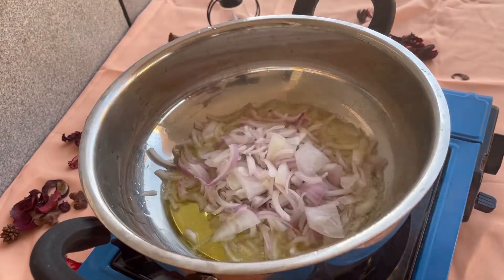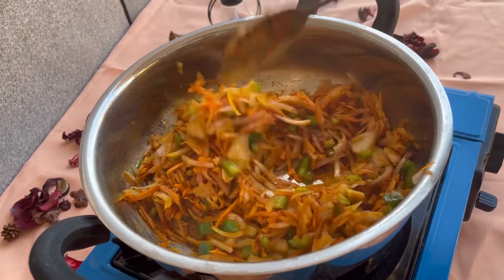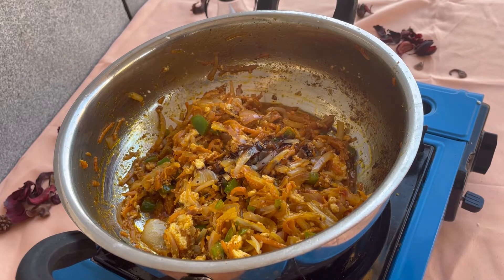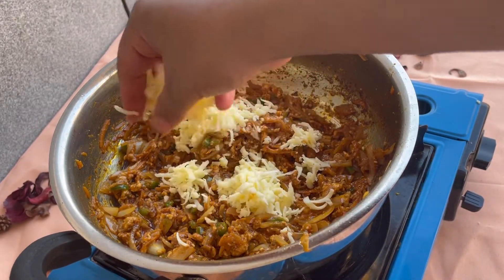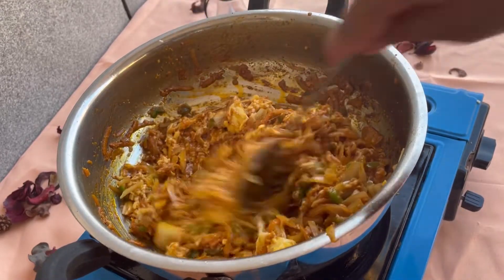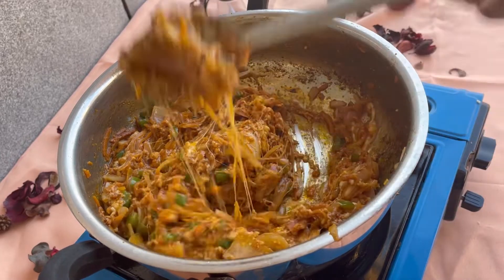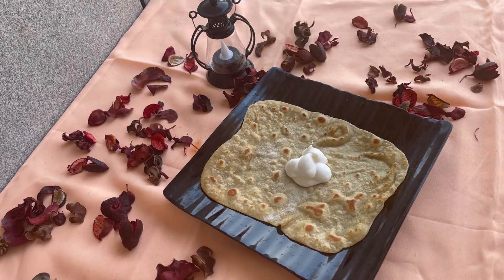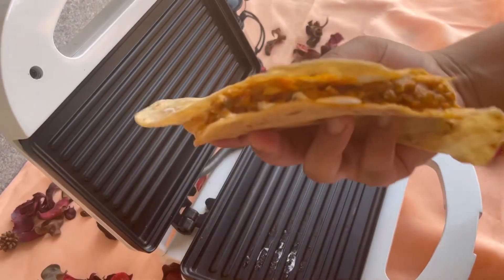Episode 25 |IFTAR SERIES |SPIDER MAN |ROLL |KIDS SPECIAL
Ingredients; oil,ghee
Onions
Capsicum
Carrot
Chilli powder
Soya sauce
Tomato sauce
Chicken masala
Mayonnaise
Chapathi